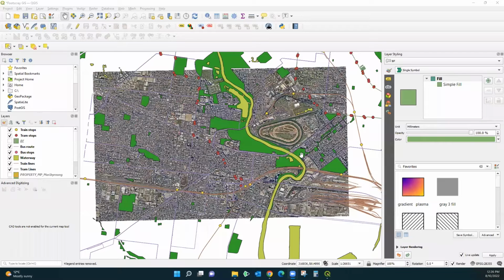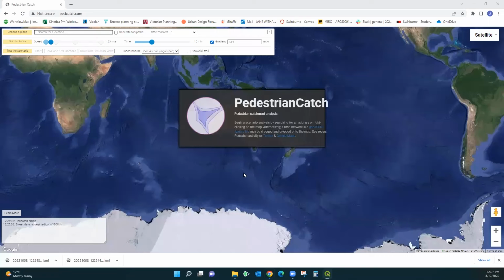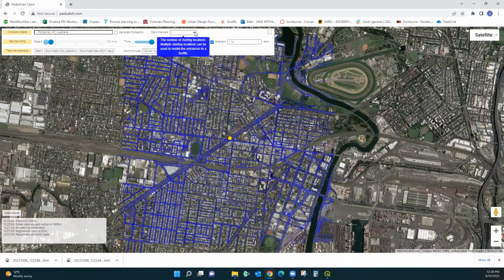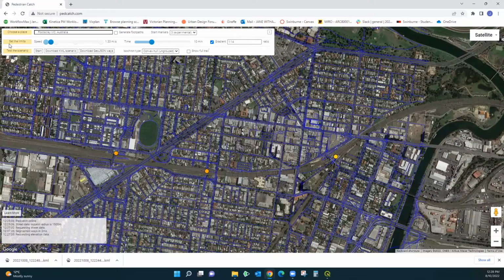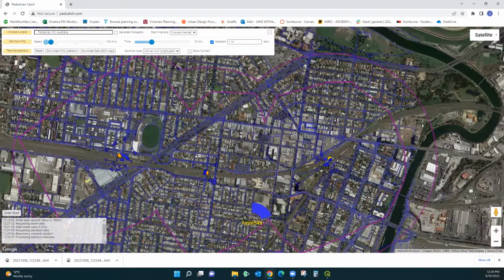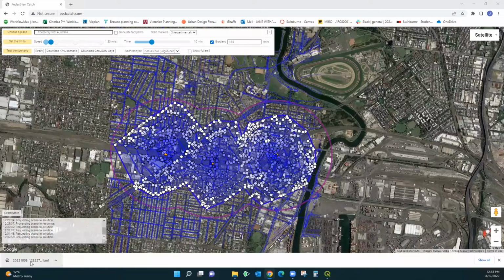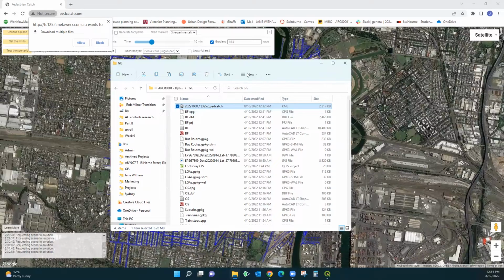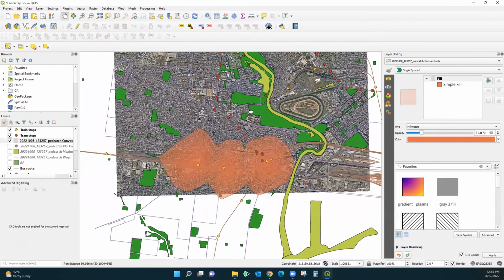5 How to use pedcatch to create a walkable catchment in GIS